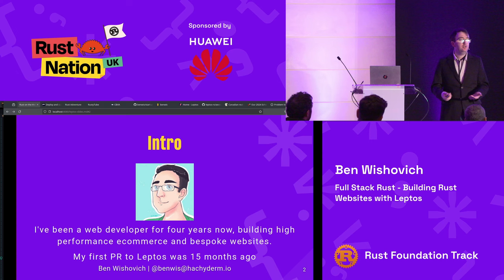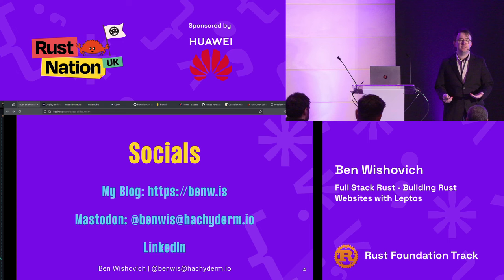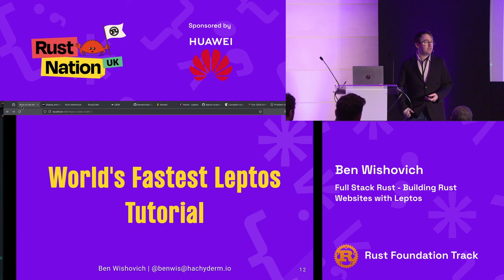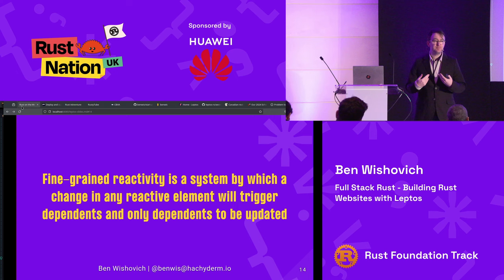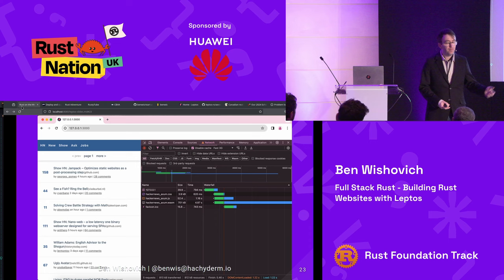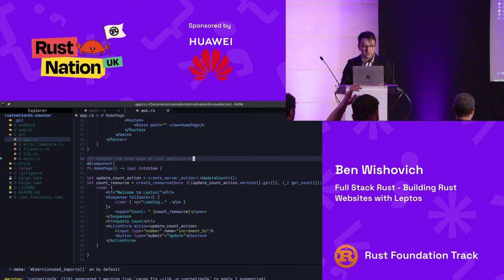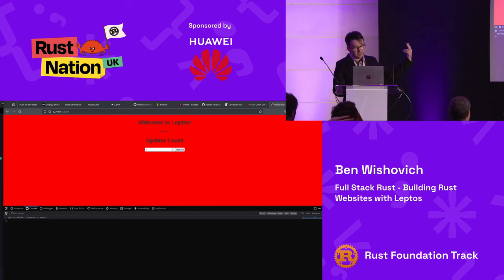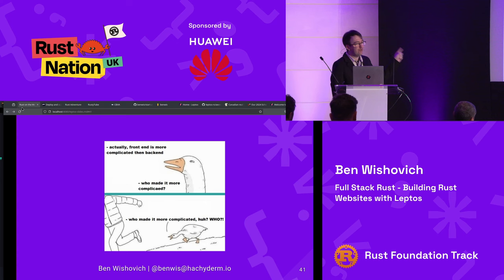Ben Wishovich - Full Stack Rust - Building Rust Websites with Leptos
Rust has been proven to be a strong choice for backend web services, but new and upcoming frameworks like Leptos have made it a strong choice for building interactive frontend web UIs as well. Come learn how to build a full stack Rust web app with Axum and Leptos, leveraging the power of Rust to deliver web apps rivalling any Javascript stack.